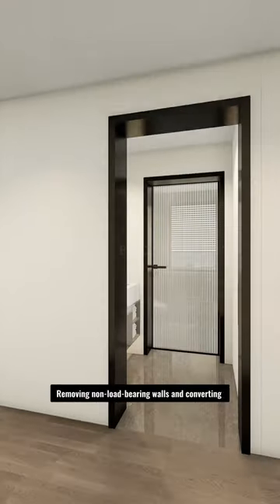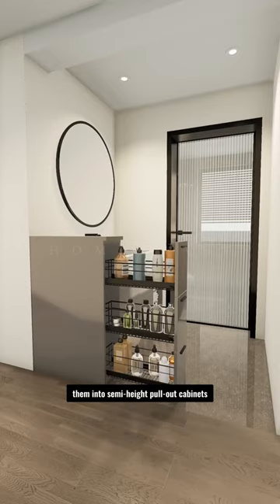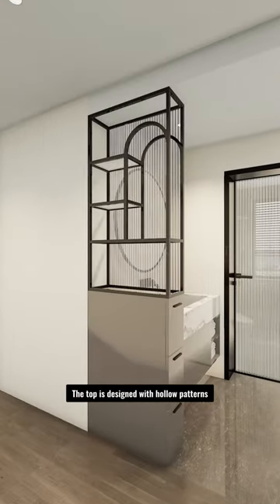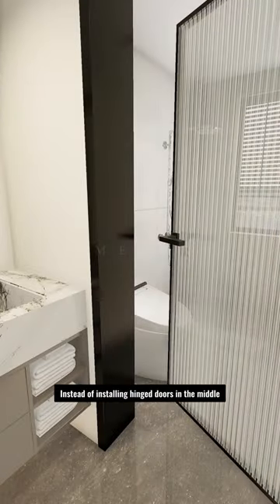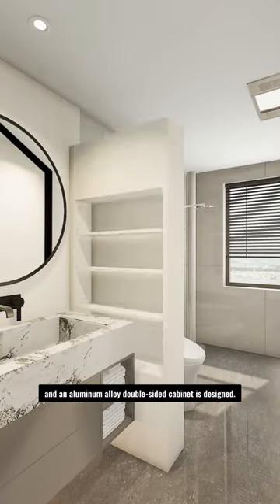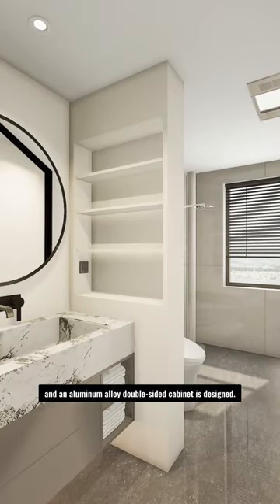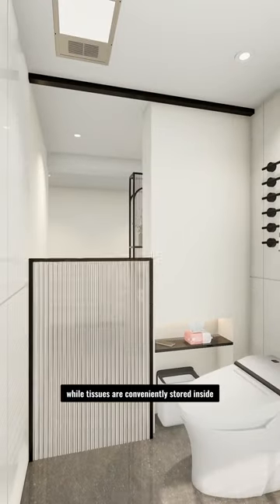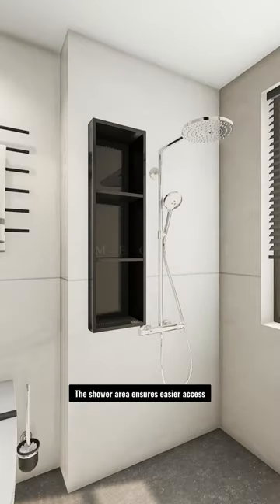Popular Bathroom Design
How to achieve three-way separation in a narrow bathroom? Just watch this video.🚿